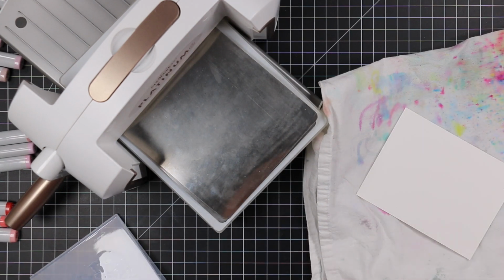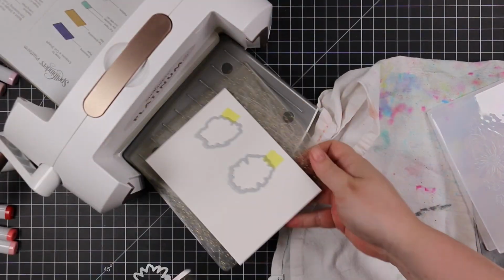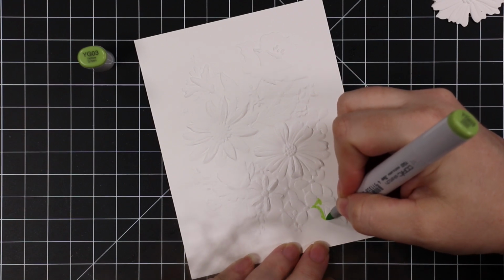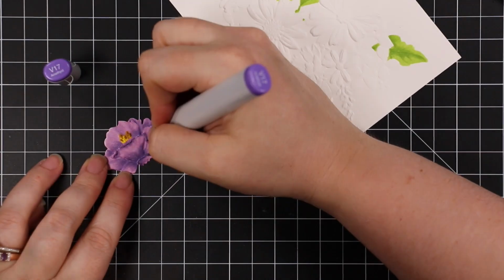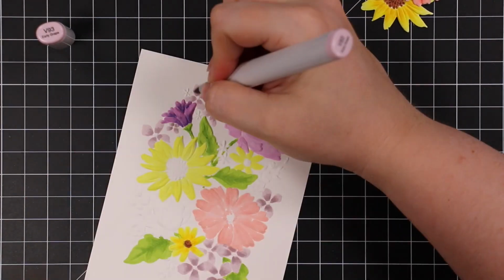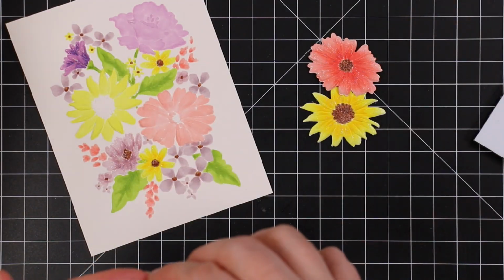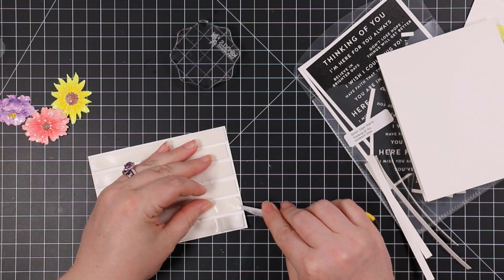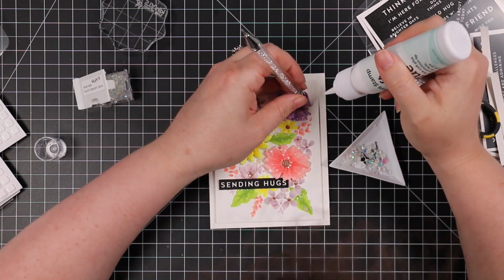No Line Copic Coloring with an Embossing Folder | SSS Floral Harmony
• Simon Says Stamp Embossing Folder And Dies FLORAL HARMONY *

• Simon Says Stamp 7.375 x 5.75 Clear STORAGE SLEEVES 50 Pack

• Royal Langnickel ZEN FAN BLENDER BRUSH LONG HANDLE SIZE 4